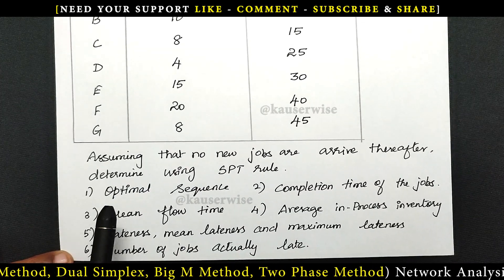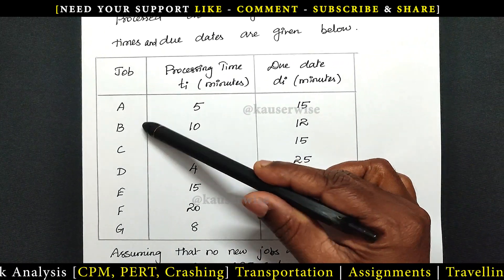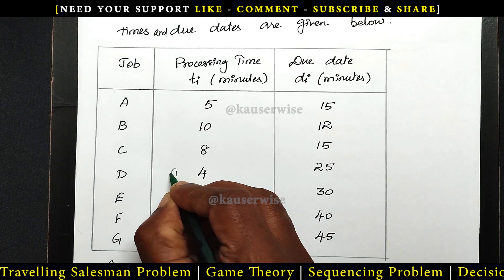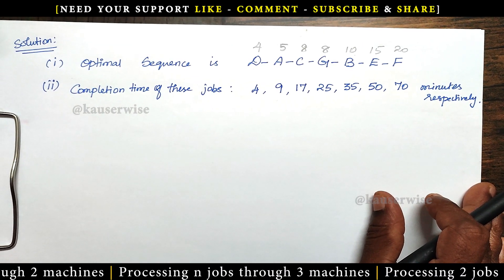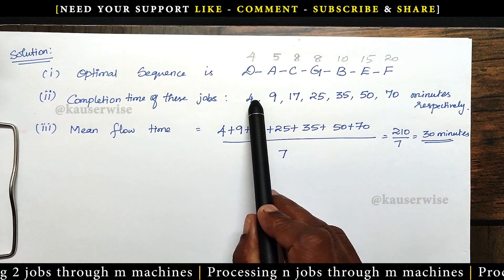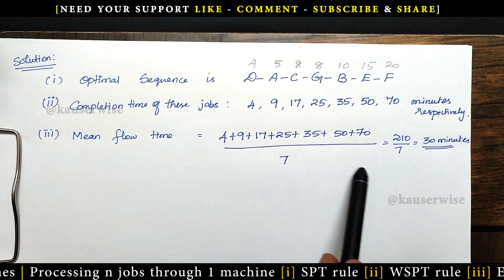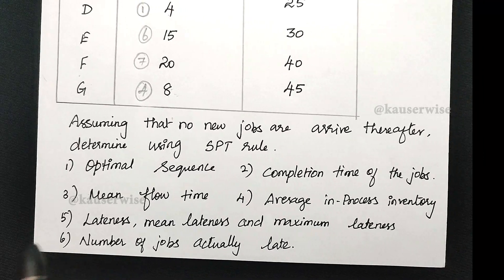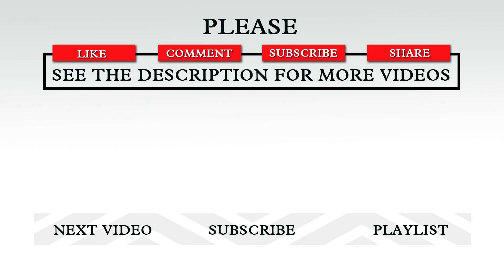[5/8] Sequencing Problem | [SPT] Rule [N] Jobs [1] Machine | Shortest Processing Time Rule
Here is the video about SPT rule (Shortest processing time rule) [n] Jobs [1] Machine in sequencing problem.

Thanks
kauserwise®